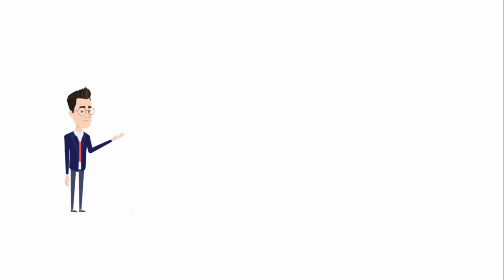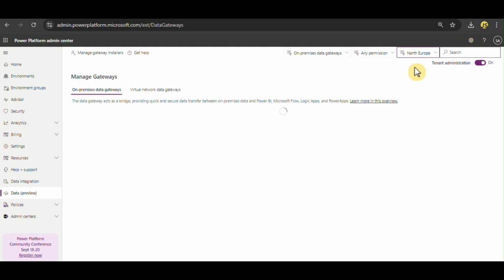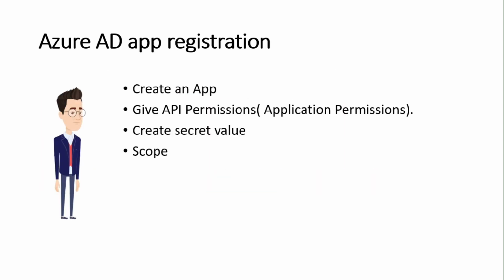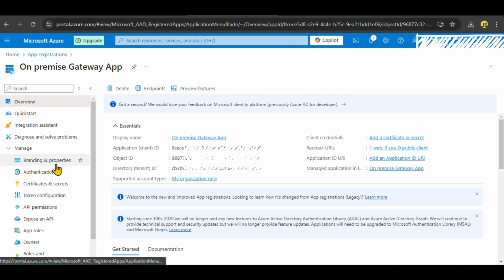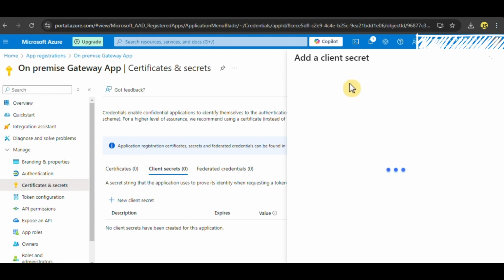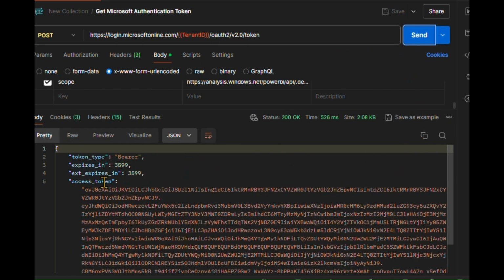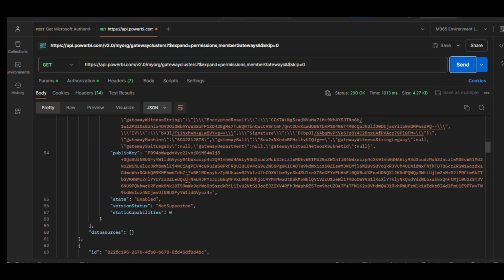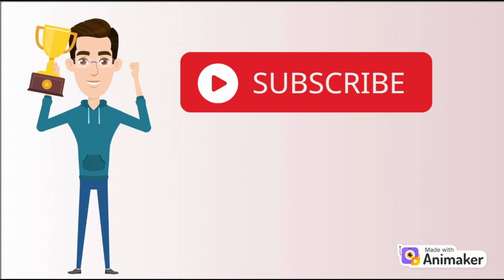Admin's Secret to Streamlining On-Premises Gateways: Automate with Power Automate!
Unlock the Power of On-Premises Data Gateway Automation with Power Platform!

In this comprehensive tutorial, we'll guide you through the process of automating the governance and maintenance of on-premises data gateways using Power Platform tools and Power BI REST APIs. Perfect for admins looking to streamline their workflow and efficiently manage gateways across their tenant.

What You'll Learn:

How an on-premises data gateway connects on-premises data with Microsoft cloud services.
Navigating the Power Platform Admin Center to view and manage gateways.
Automating gateway management using the Power BI REST API.
Configuring Azure AD App Registration for API access.
Generating a client secret and defining scopes.
Testing API calls with Postman to fetch gateway data.
Step-by-Step Guide:

Introduction: Understanding on-premises data gateways and their role.
Power Platform Admin Center: How to view and manage gateways.
Automating with Power BI REST API: Configuration and setup.
Azure AD App Registration: Create an app, configure permissions, and generate secrets.
Using Postman: Authenticate and test API calls.
Don’t miss out on transforming your gateway management process!

Authorization :

grant_type: client_credentials
client_id:8cece59ea21bdd1e06
client_secret:Ajx8Q~-_ZQ1IFfutaF9